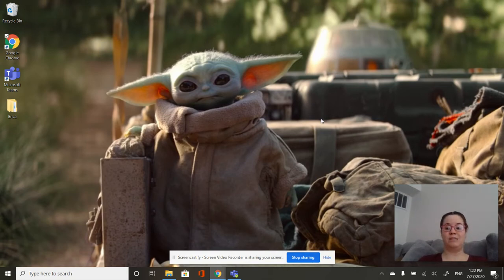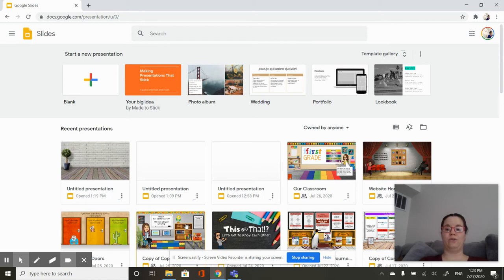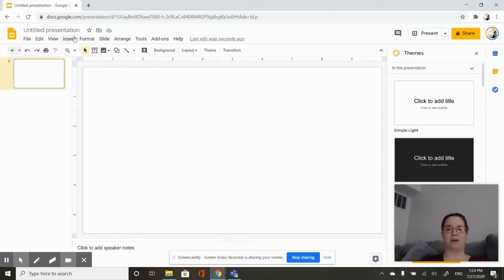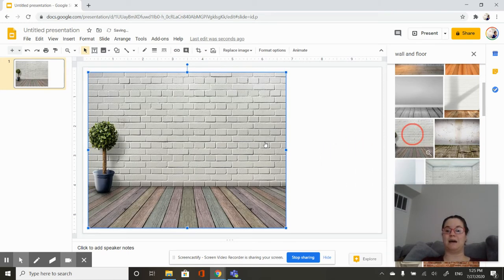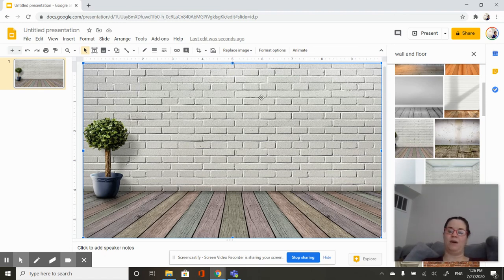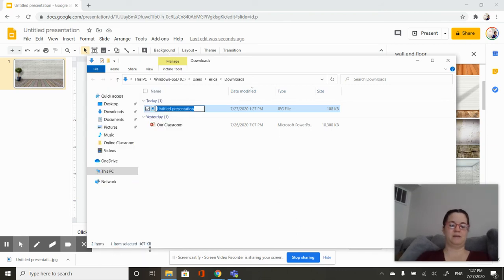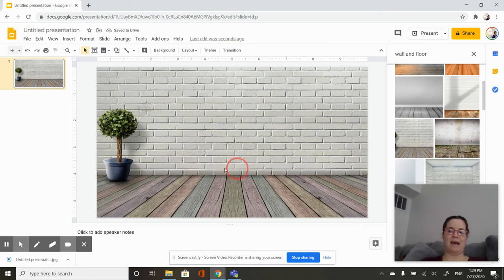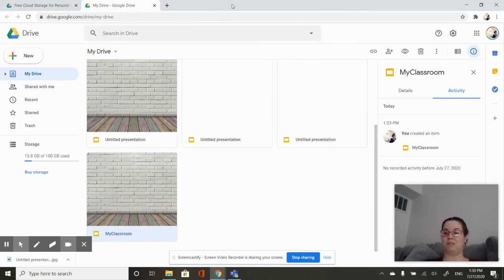Step One - Getting started: How to create your Bitmoji classroom background in Google Slides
Watch this video if you need help knowing where to begin in creating your Bitmoji classroom in Google Slides (you can also create it in Google Slides and save it as a Powerpoint when you are done).